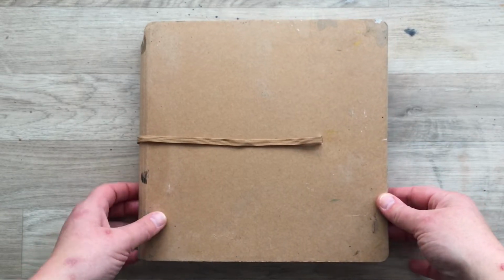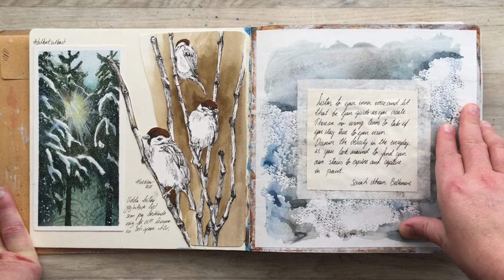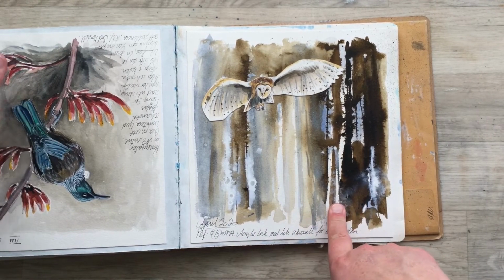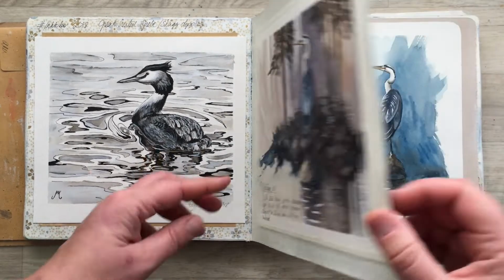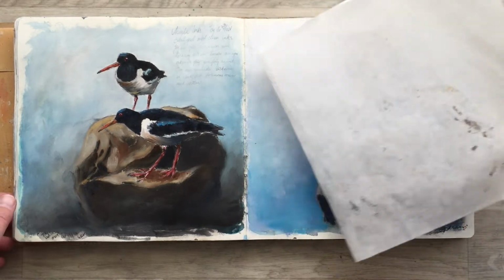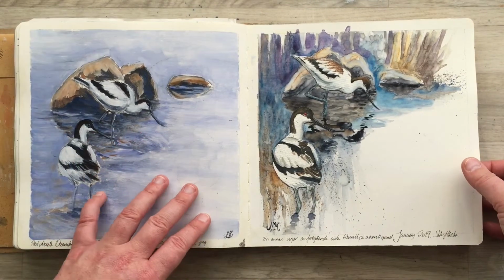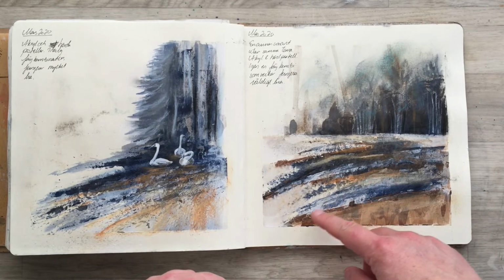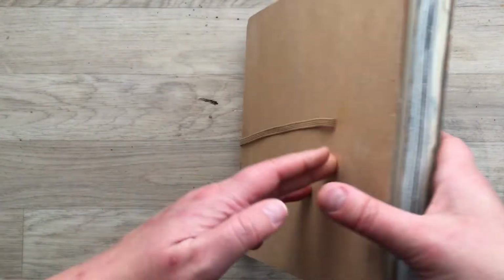Art journal Flip-through.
I have just finished an art journal, so I thought it could be fun to do a flip through.
Comments and questions always welcome!

Music from the iMovie music library.